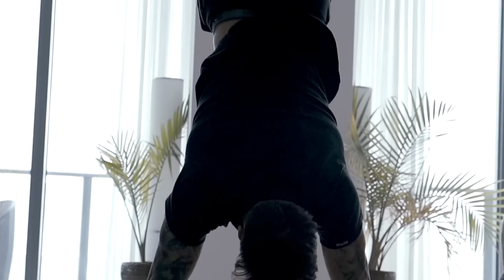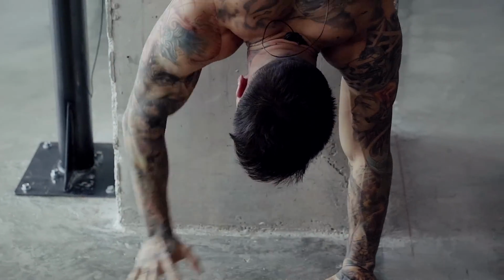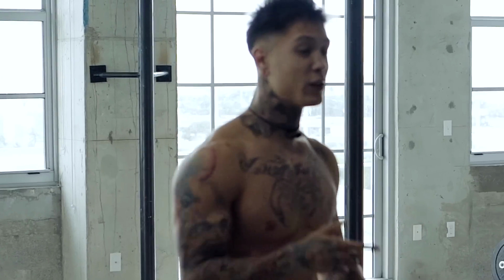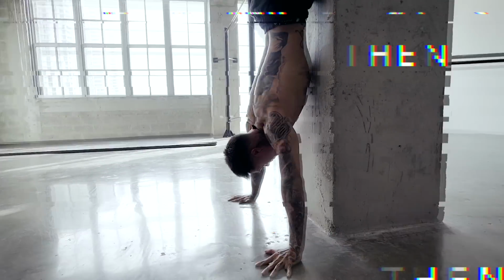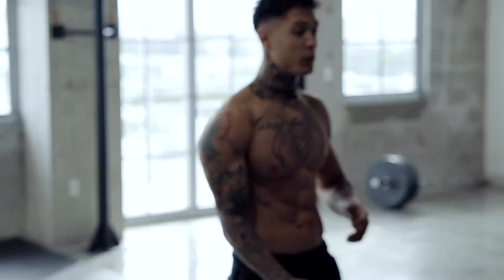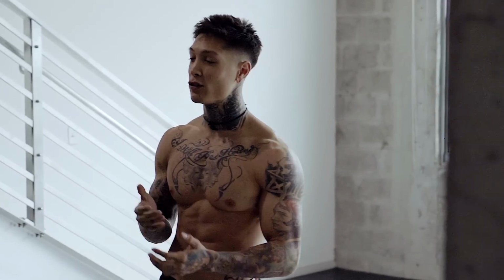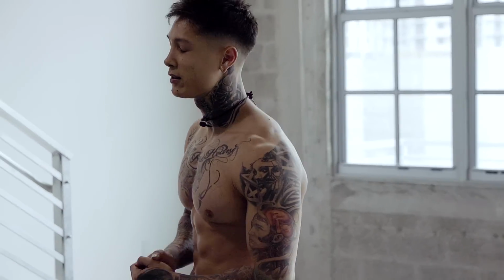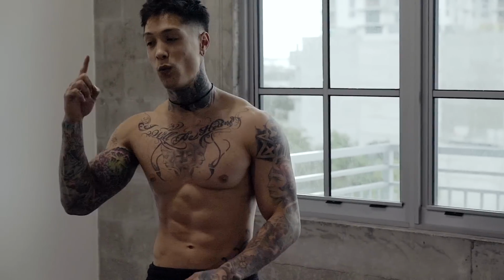How To Handstand Longer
Join Chris Heria as he shows you How To Handstand Longer. Learn this technique and more with step by step tutorials and workouts designed to get you in the best shape of your life sign up today at thenx.com and become a member for full access.